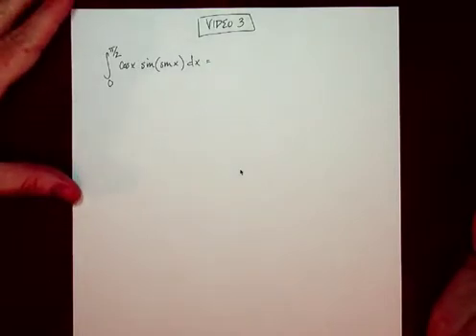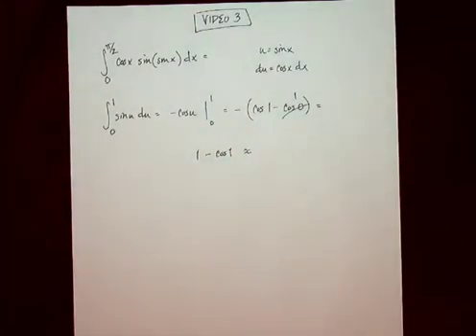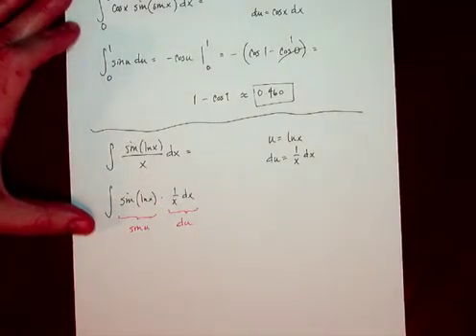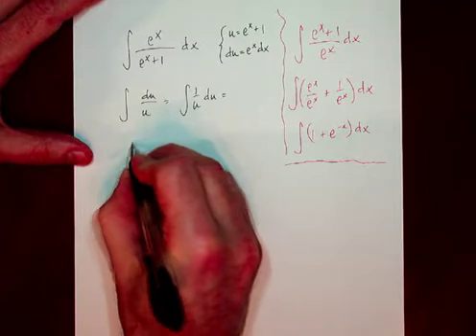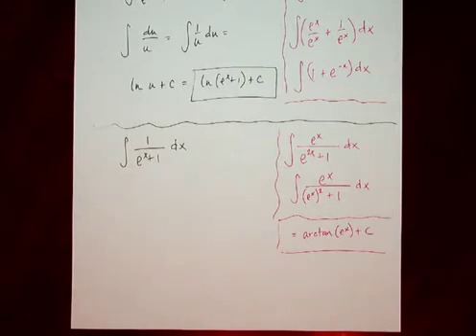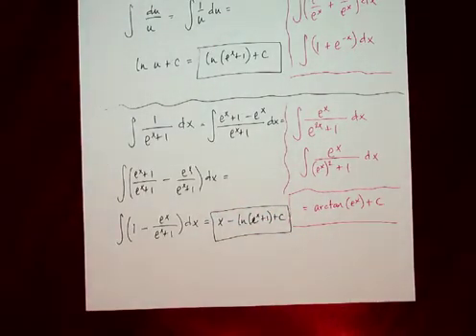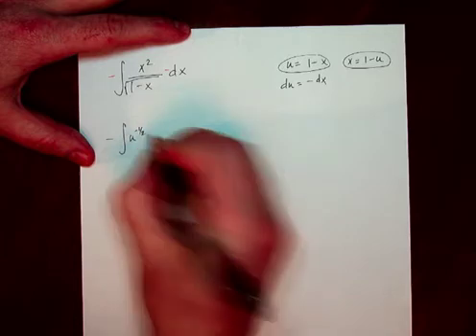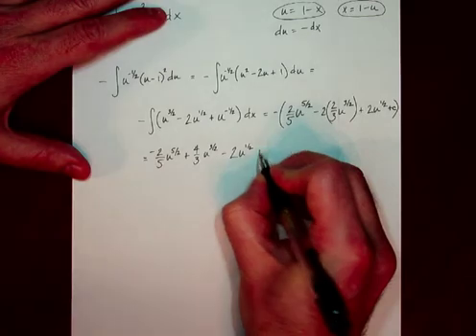Virtual PCS Calculus - u-substitution - video 3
Virtual PCS Calculus - Integration. by Substitution